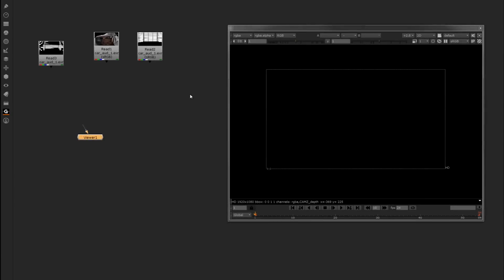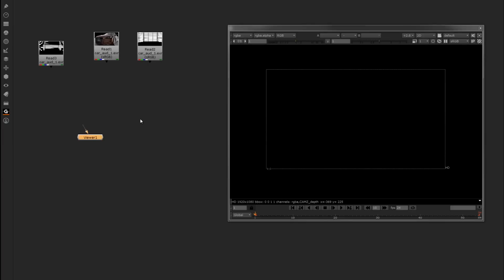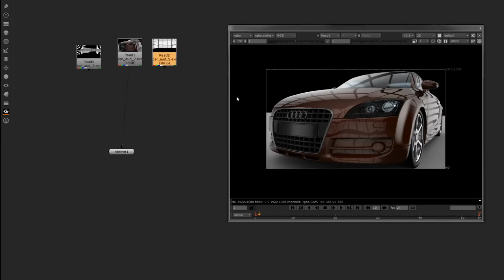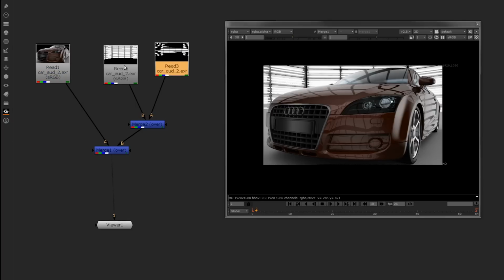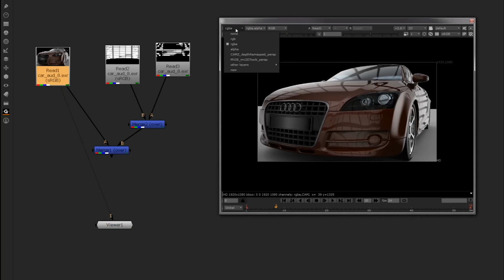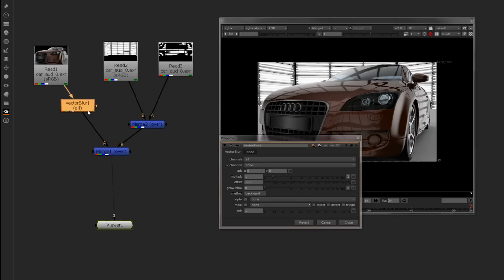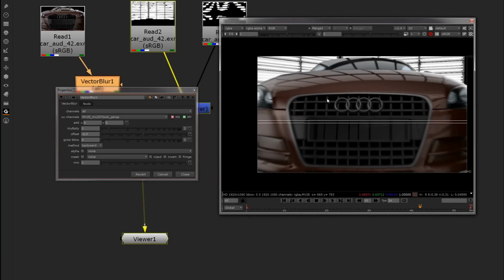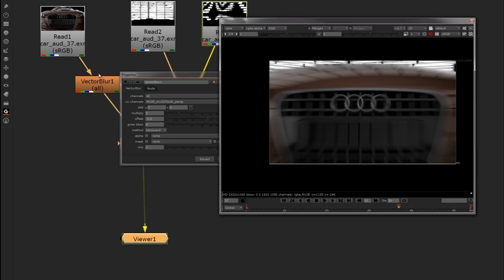Nuke CG Motion Vector Blur Tutorial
This tutorial attempts to explain how to use Motion Vectors in Nuke. It will specifically deal with how to apply motion blur relative to the of motion of an object within 3d space. For example, think of a car moving in a rotational & linear fashion, the amount of motion blur applied is relative to the objects distance (from the camera), speed and acceleration. This is represented in the form of CG data, otherwise know as a Motion Vector which is a rendered pass output from a 3D animation package.

In this tutorial, we will be reading in such CG renders output from Mental Ray into Nuke. Each render will contain a Motion Vector pass which I will utilize by piping them into a Vector Blur node. I will then conclude the tutorial by explaining what the are the trade-offs of using the Motion Vectors n Nuke. I will then show you the final results by comparing a motion blur render vs a non motion blurred render.

Like always, if you have any questions, queries or comments regarding this tutorials please PM me or leave a comment bellow. I'll be more than happy to chat about this with you :)